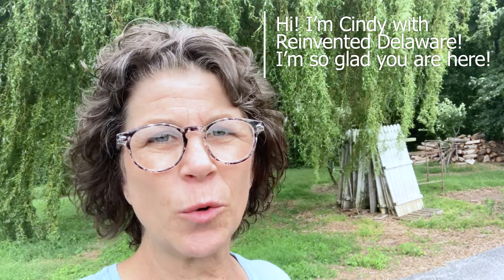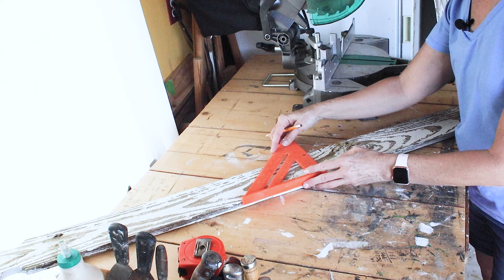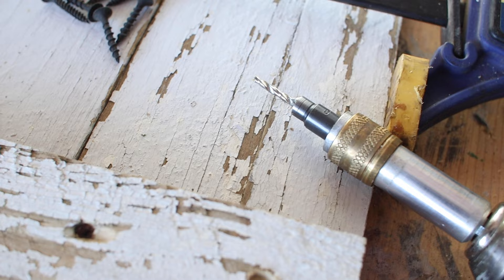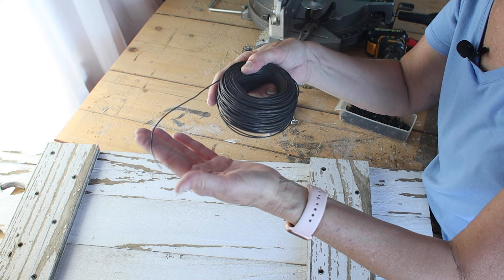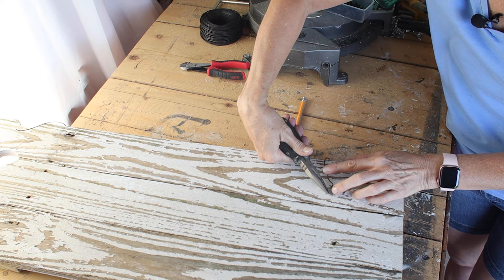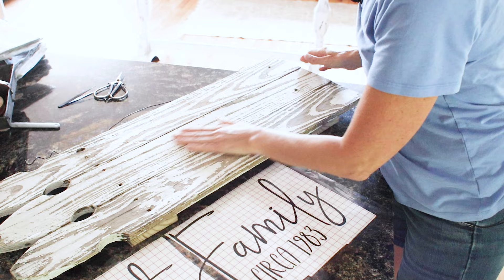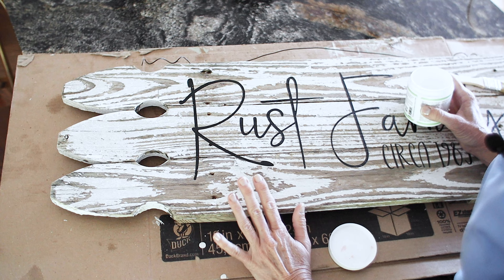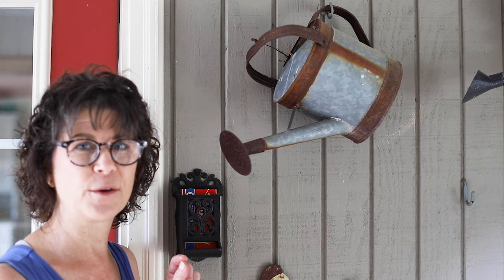Easy DIY Wood Sign Using Reclaimed Wood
In this video, I will be showing you how to make a DIY wood sign using reclaimed lumber for your home! This reclaimed wood project is a great idea for home decor to use inside or outside on a porch. These DIY wood signs use a Cricut and vinyl lettering to create any words or phrases you want. The wood sign ideas are endless! You will love this easy DIY wood sign idea for your home decor!

*** CRICUT FONTS USED: Our Family Name "Hey Marilyn" and Circa Date: "BFC Burger and Fries"

SUPPLIES:
Chop Saw
Orbital Sander
Wood Glue
Truss Head Screws (for the hanging wire)
Quick-Grip Clamp Set
Black Vinyle
Transfer Sheet

Original Music by Joey Sommers